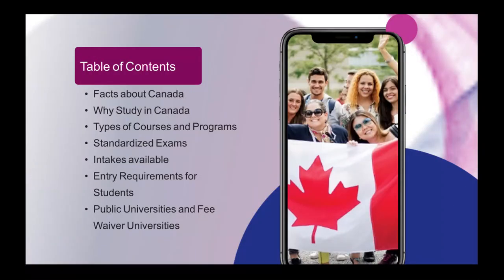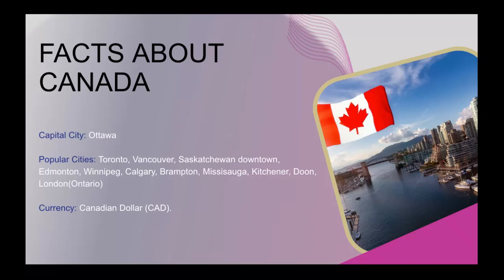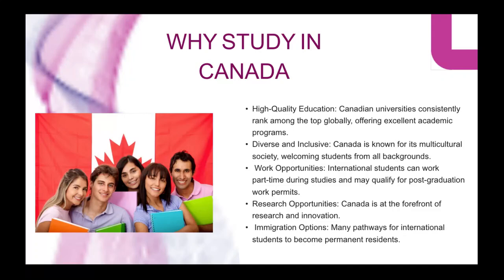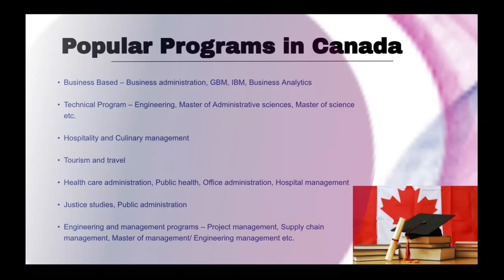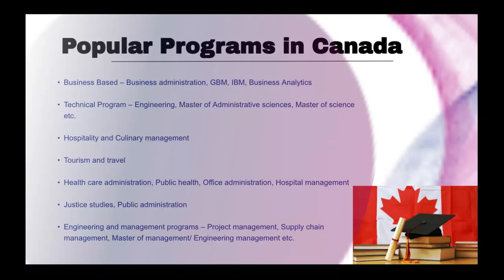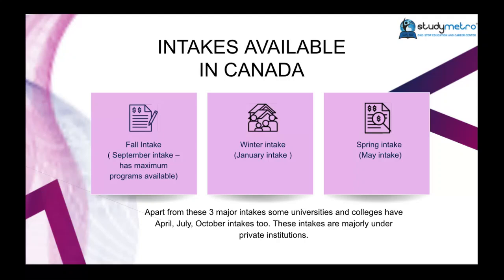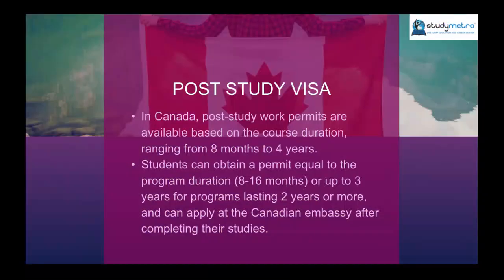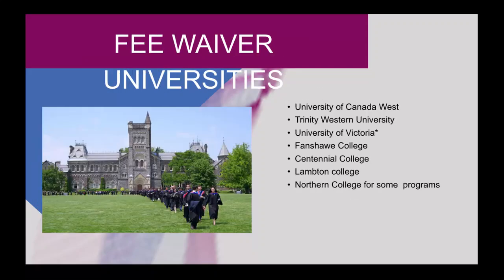Live Training : Study in Canada by Sonal